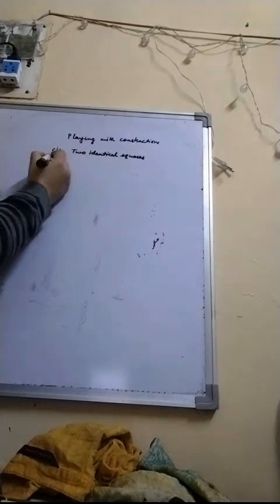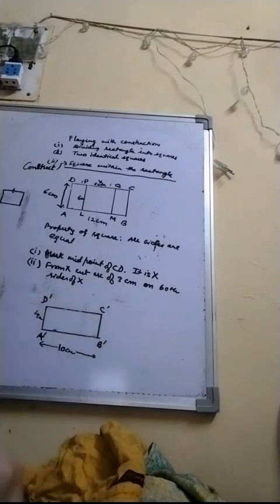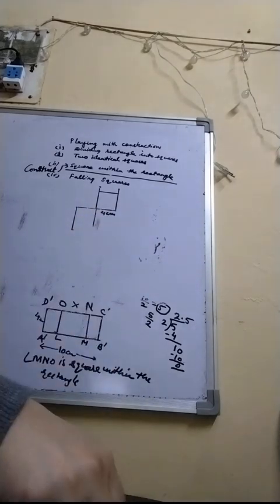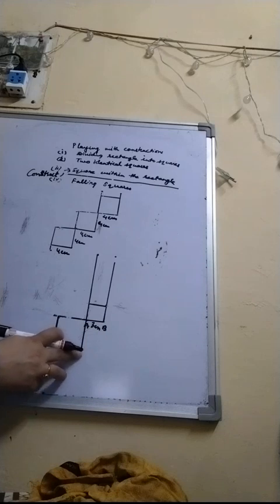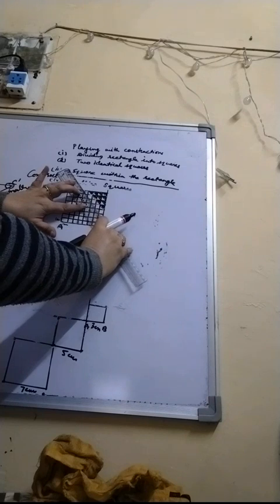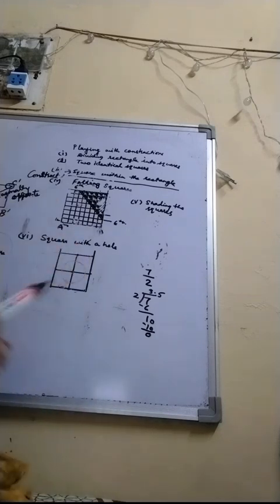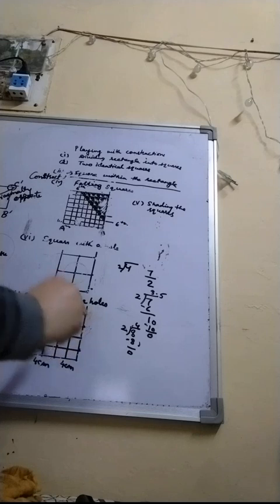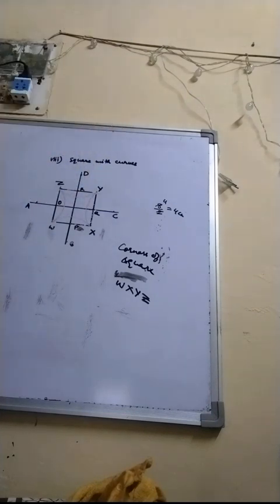construction of learning various construction activities related to squares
This video going to make you practising lots of constructions and improving skills like dividing rectangle in to squares,constructing identical squares, constructing square within rectangle,falling squares.